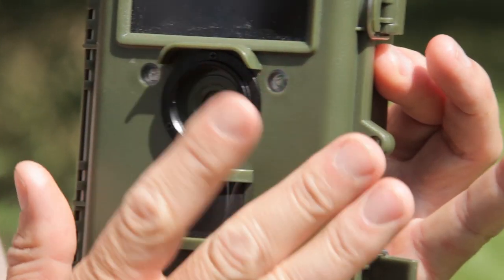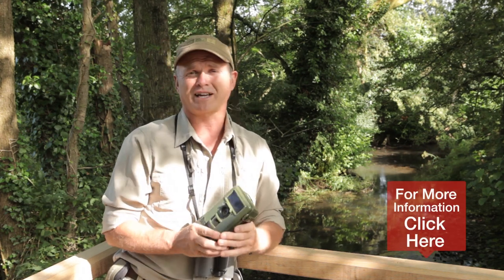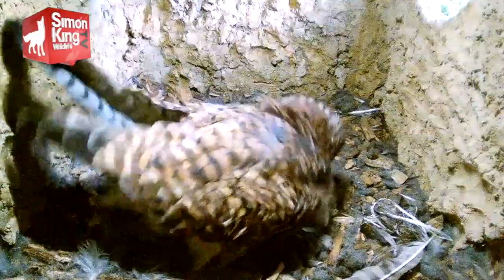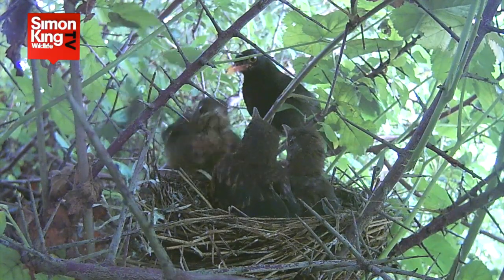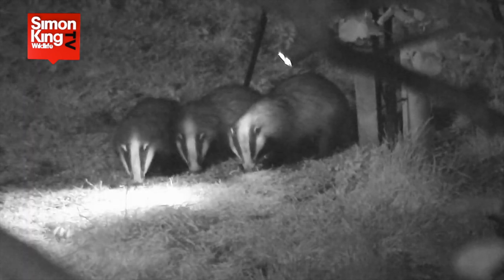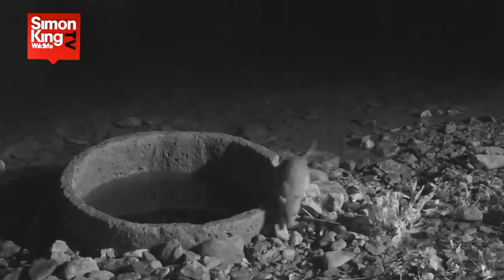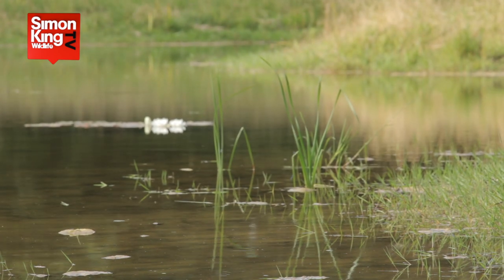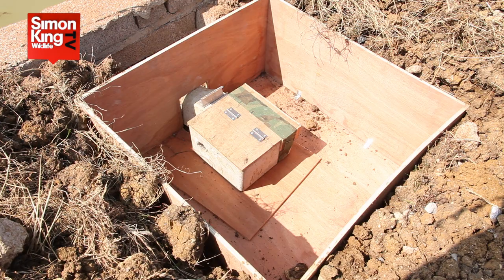Simon King's Wild Meadows - Ep 5 - Cute Fox Cubs, Hunting Badgers & More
The latest in our monthly series features magical images of playful fox cubs, unique badger footage and stunning kingfishers as well as a round up of the latest from our live cam network.